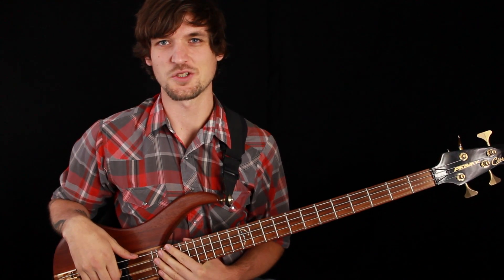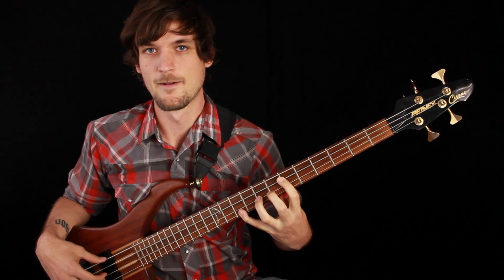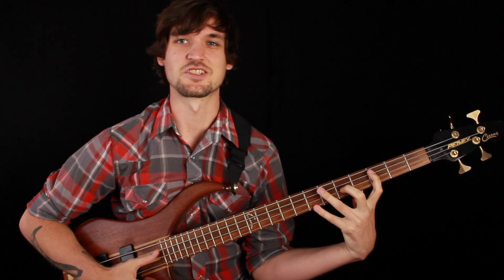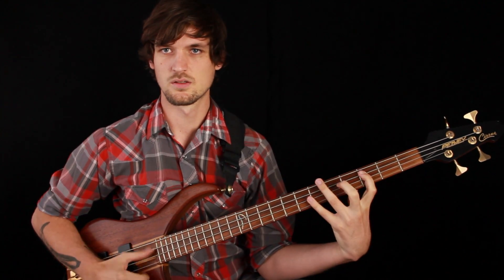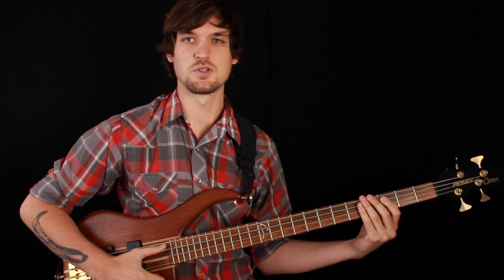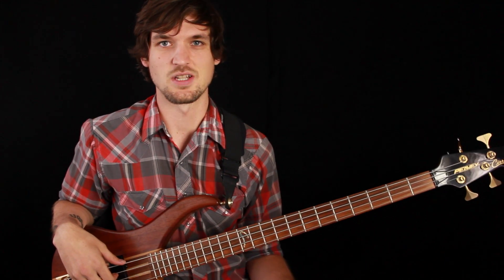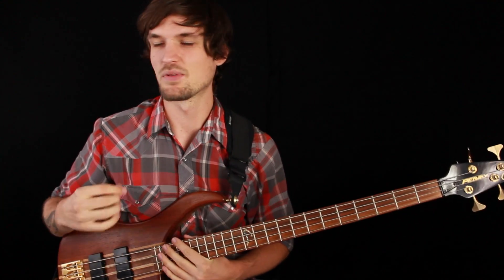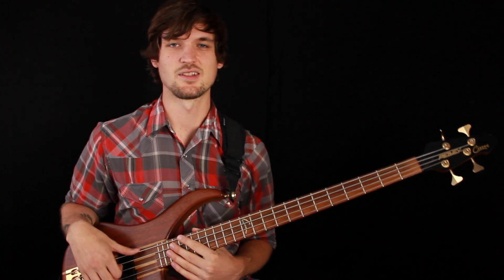Double Thumb Bass Groove #2 (with tab/music)